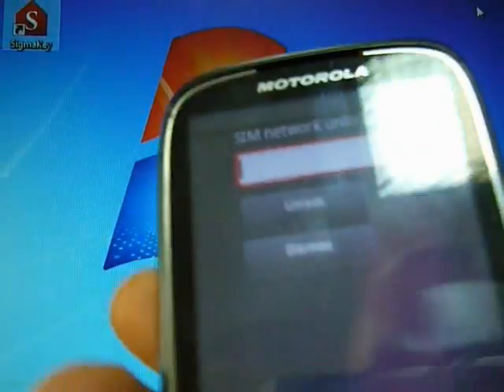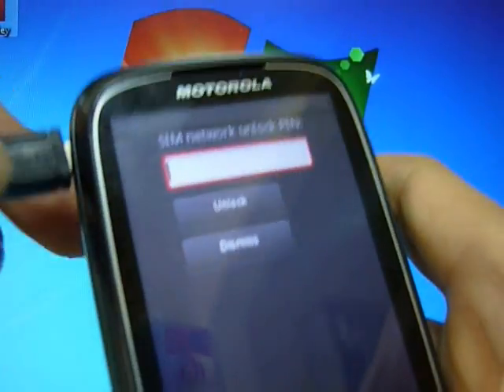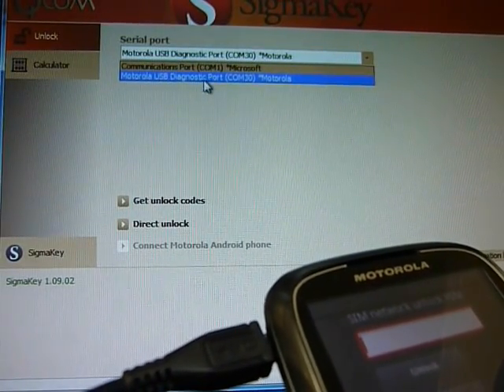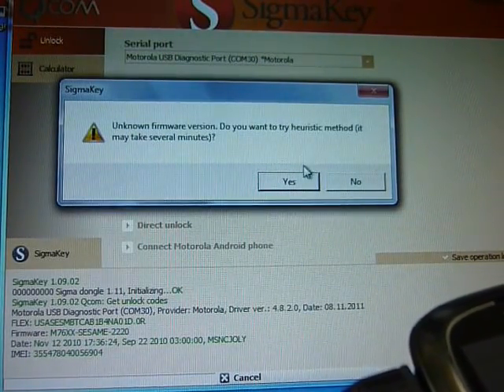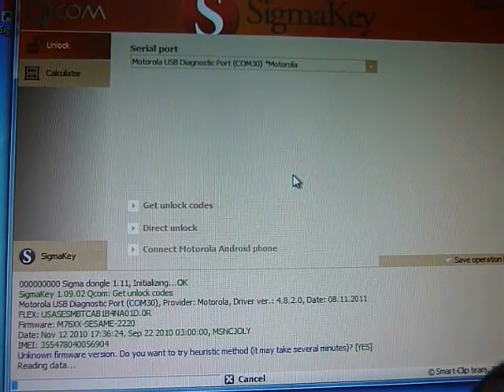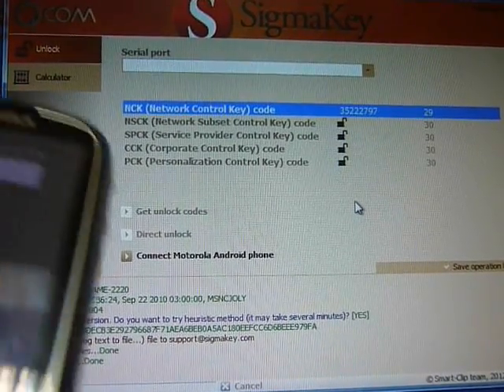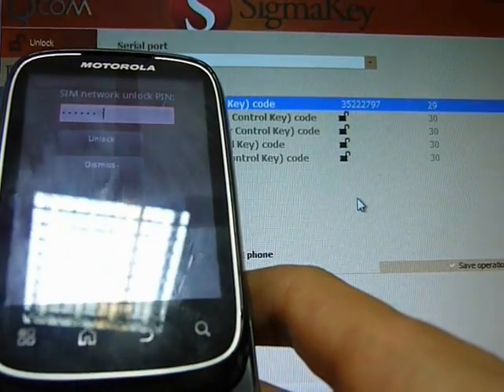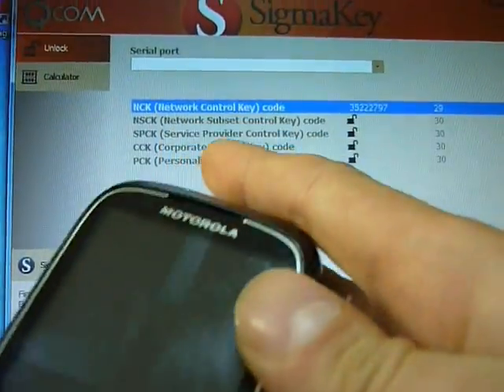Unlock Motorola XT300 easy and fast with SigmaKey (Heuristic method)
Other supported models:

    MB200 Cliq
    MB200 / MB220 Dext
    MB300 Backflip
    MB501 Cliq XT
    ME501 Quench
    ME600 Motus
    ME600 Backflip
    XT300 SPICE
    XT311 FIRE
    XT316 SPICE Key
    XT316 MOTO
    XT317 FIRE
    XT319 MOTO
    XT320 DEFY MINI
    XT321 DEFY MINI
    XT530 FIRE XT
    XT531 SPICE XT
    XT531 MOTO
    XT532 MOTO
    XT535 DEFY XT
    XT615 MOTOLUXE
    XT615 MOTO
    XT615 MOTOSMART PLUS

Main benefits of the solution are:
    Extremely fast unlocking via USB (4-6 seconds) solution.
    The procedure is simple as 1-2-3 (connect-unlock-disconnect).
    There's no need to root your smartphone before unlocking.
    No need to use any third-party software during unlocking process.
    No need to enter unlock code manually after direct unlock.
    No user data will be lost after unlock.
    A huge list of supported for unlock firmware versions.
    After Direct Unlock operation phone won't get locked again even if it'll be flashed with the locked firmware.
    Heuristic method which allows user to unlock the smartphone even if it has unknown firmware version.